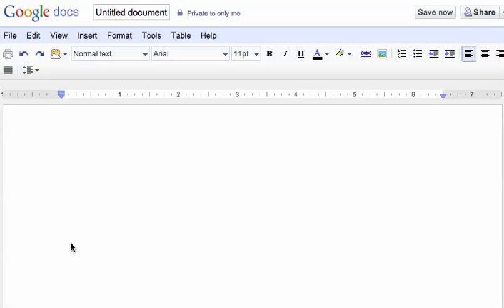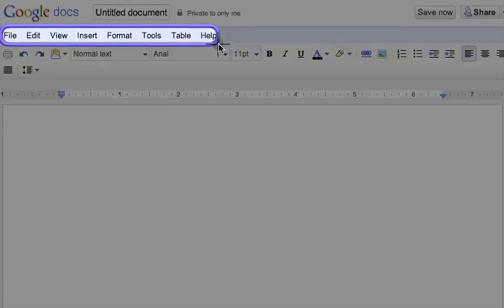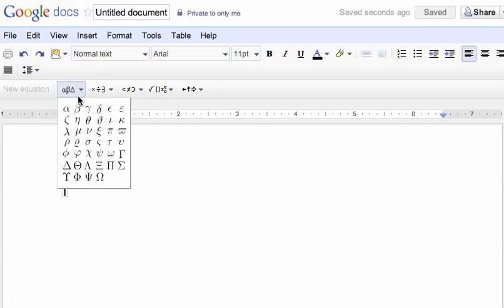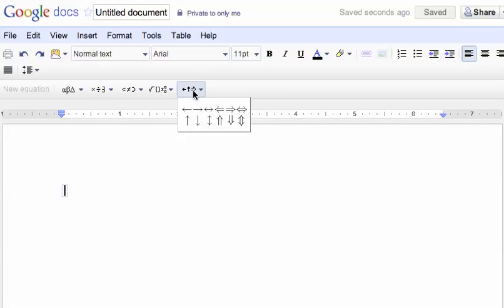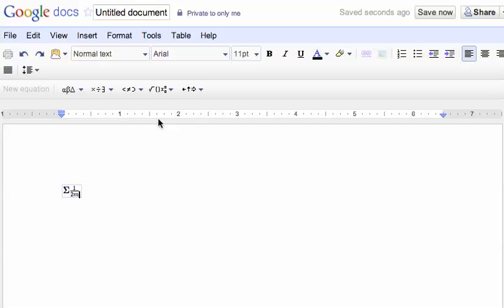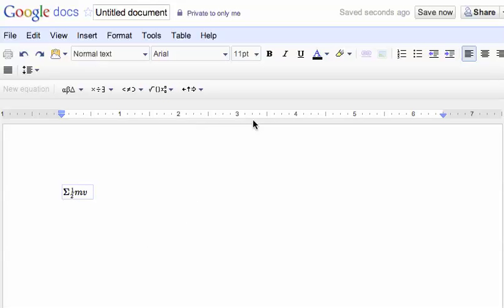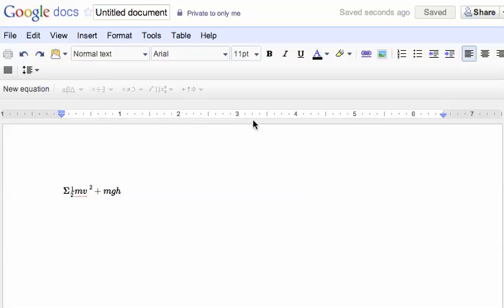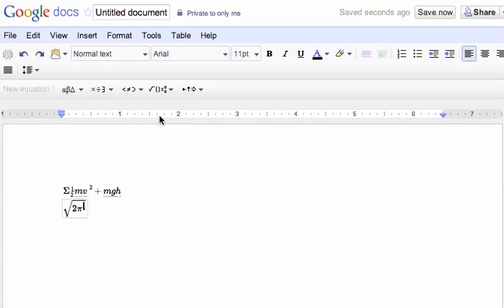Google docs Equation Editor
This video quickly describes how to use the equation editor in GoogleDocs.